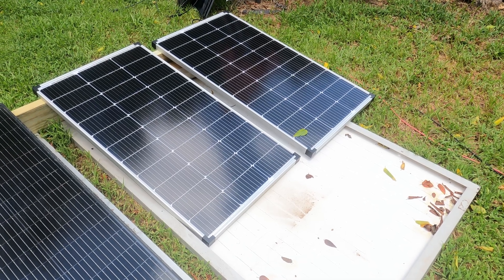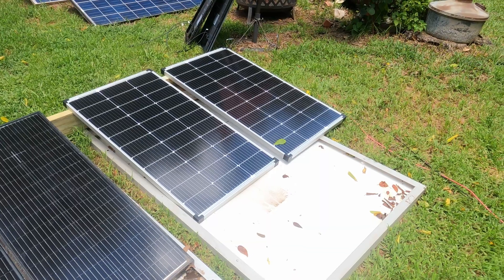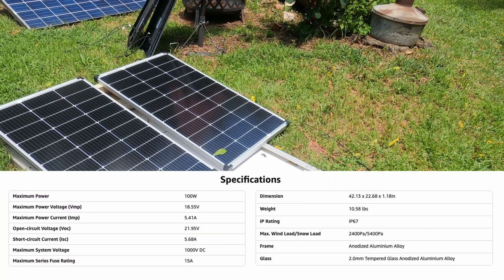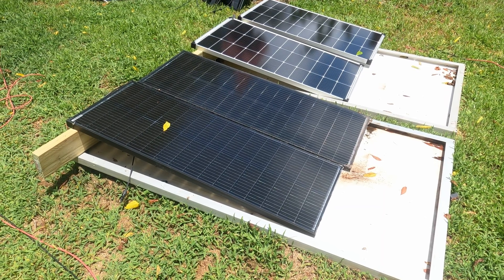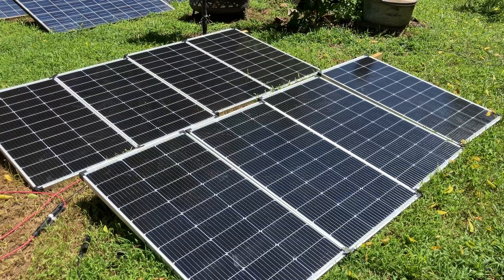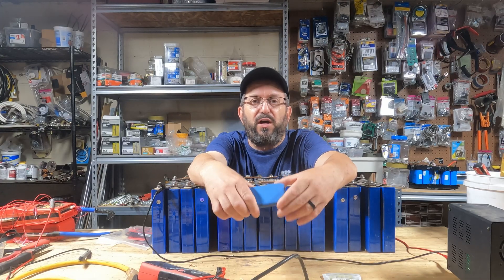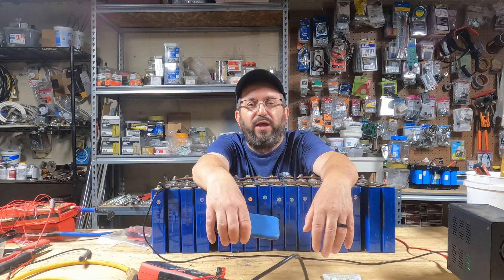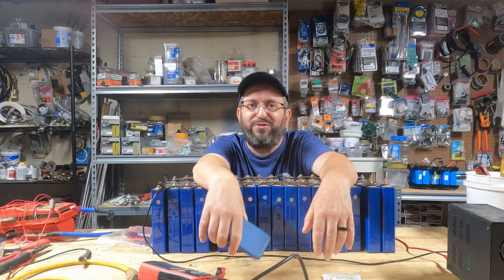Callsun 100w Solar Panel Review - Over 100% output!!! These are the best panels - NOT SPONSORED!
These are the best 100w solar panels on the market.  They consistently output OVER 100% of their rated power. Excellent, inexpensive and quality solar panels that everyone needs to own.

Better than Bi-facial.  Better than any other 100w solar panel on the market!

400W Solar Panel, 4 Pcs 100 Watt Solar Panel 12V 10BB, High Efficiency Monocrystalline PV Modules,Ideal for RV, Trailer, Camper, Marine, Rooftop, Home, Farm, Off-Grid System (4PCS 100W)

Unlike many solar panels that overstate their wattage, Callsun 100W solar panels are over-engineered with a true 100W configuration, ensuring you get real, full 100W output under optimal conditions. Designed for efficiency, our panels deliver up to 25% more power than typical 100W panels on the market, giving you more energy for your needs.

Grade A+ monocrystalline solar cells, featuring an impressive 23% high conversion efficiency. The advanced 10BB configuration reduces energy losses and enhances the panel’s ability to maintain high performance, even in challenging conditions such as partial shading or micro-cracks, compared to traditional 5BB or 9BB designs.

Built with low-iron tempered glass, corrosion-resistant aluminum frames, and IP67 waterproof protection, these panels withstand extreme conditions like snow, rain, and heat for decades. Tested to endure strong winds (2400Pa) and heavy snow loads (5400Pa), they deliver reliable performance in any climate, making them perfect for residential, commercial, or off-grid use.

【Each 100w solar panel measures 42.13 x 22.68 x 1.18 inches and weighs 10.58 lbs, approximately 10% smaller than other panels. 4 Pre-drilled mounting holes facilitate quick and easy installation in applications such as RVs, boats, cabins, off-grid systems, and backup power setups, providing versatility and convenience to meet your solar energy needs.

10-year tech support for materials and workmanship, and a 30-year guarantee to maintain 87.4% linear power output.